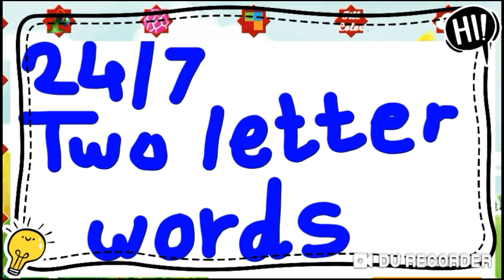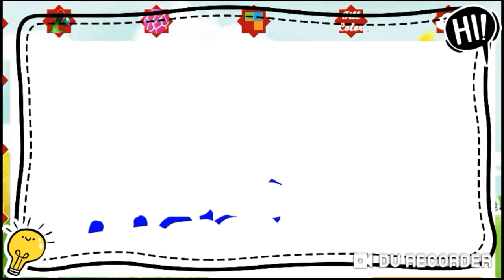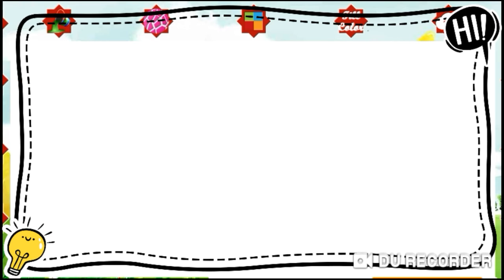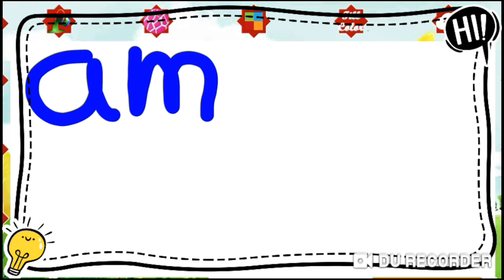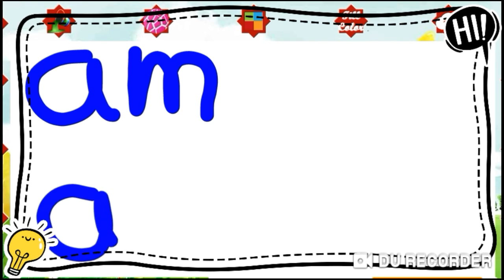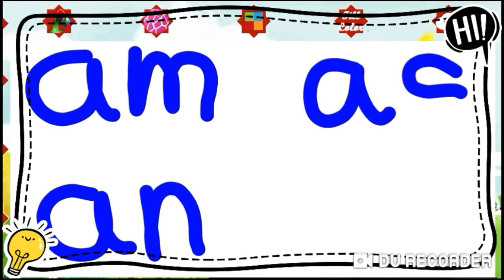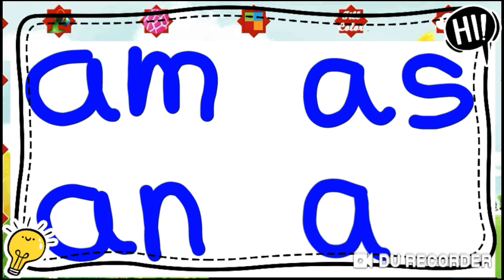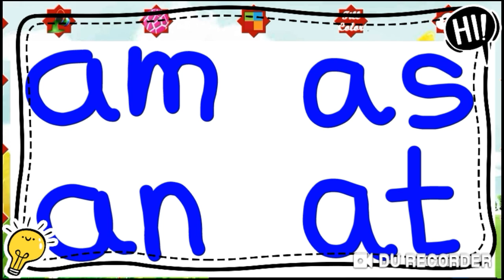Two letter words am, an, as, at.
two letters words am, an, as, at